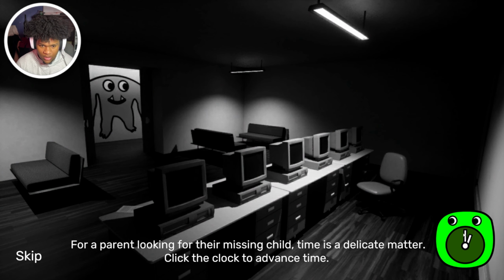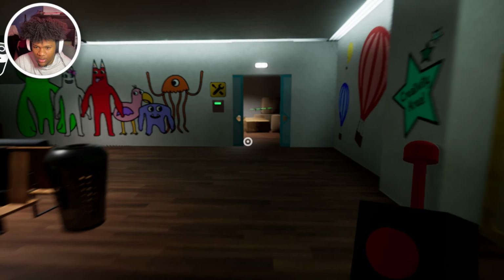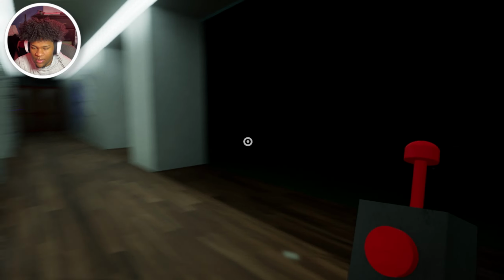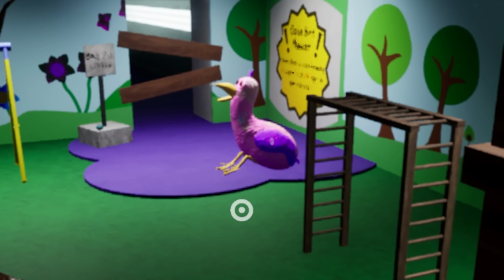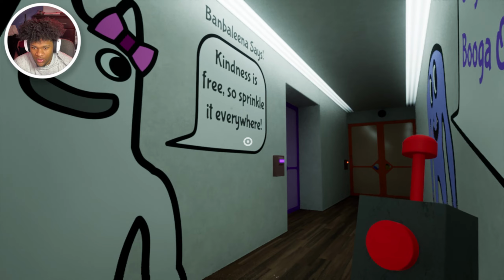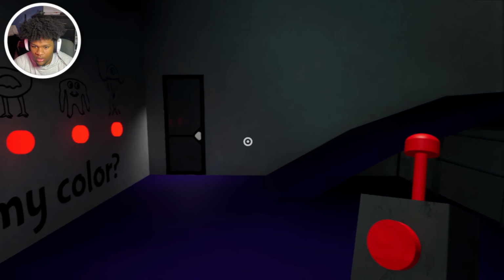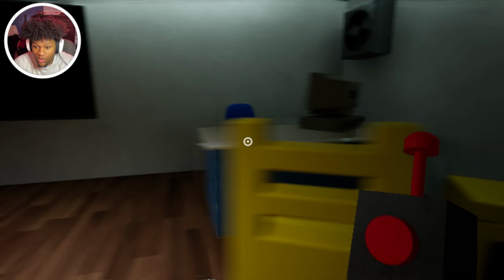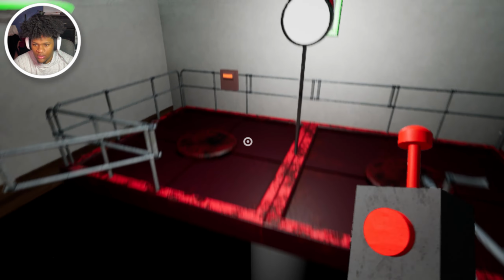IS THIS THE NEXT POPPY PLAYTIME? | Garten of Banban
Welcome to Garten of Banban. A brand new game thats styled just like Poppy Playtime. In today's video we're checking out Chapter 1 of this game where the ending shows a COLASSAL monster!